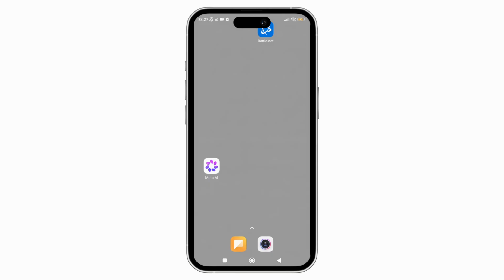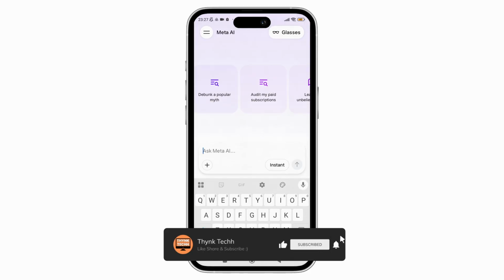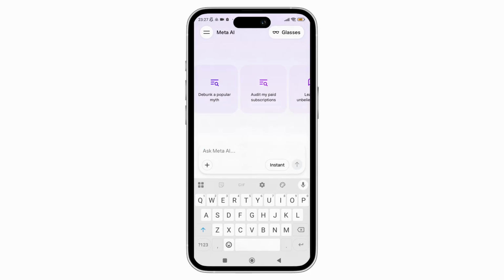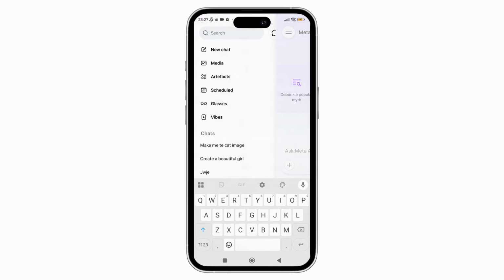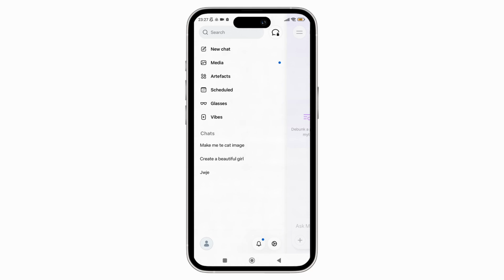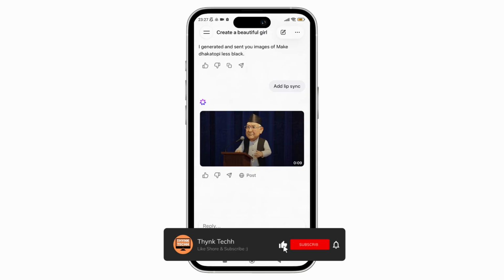How to Check Your Meta AI Chat History 2026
Want to view your previous conversations with Meta AI? 🤖💬 This step-by-step 2026 guide will show you how to check your Meta AI chat history so you can easily find past conversations, revisit responses, and manage your AI interactions.

What You’ll Learn in This Video:
✅ How to access your Meta AI chat history
✅ Where to find previous Meta AI conversations
✅ How to manage or delete your Meta AI chat history
✅ Tips for keeping your Meta AI chats organized and private

Whether you want to review an old conversation, continue a previous chat, or manage your chat history for privacy, this tutorial will guide you through the entire process.

📌 Chapters:
⏱ 0:00 - Introduction
⏱ 0:10 - How to Check Your Meta AI Chat History (Step by Step)